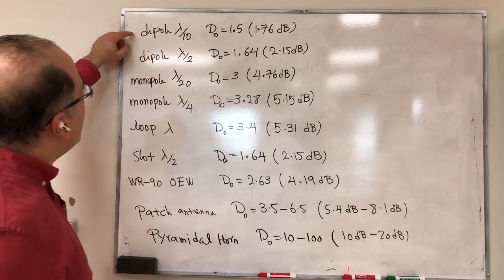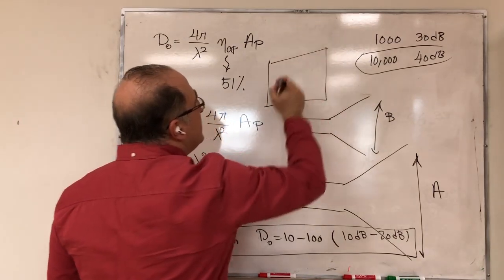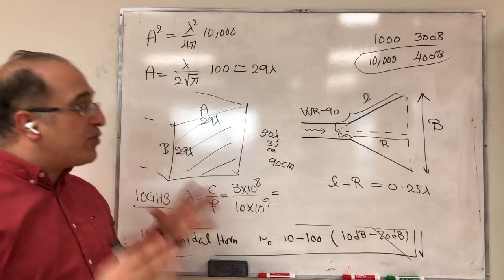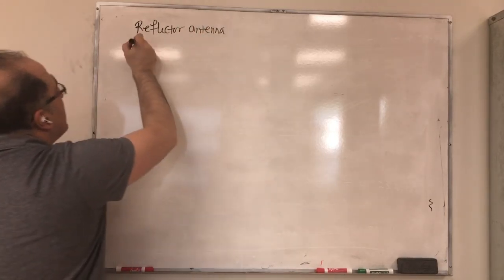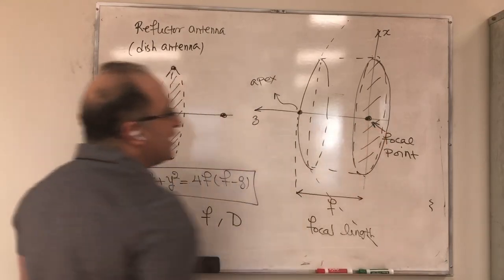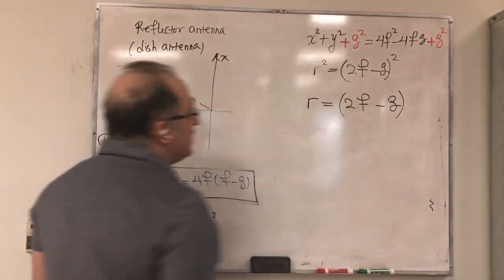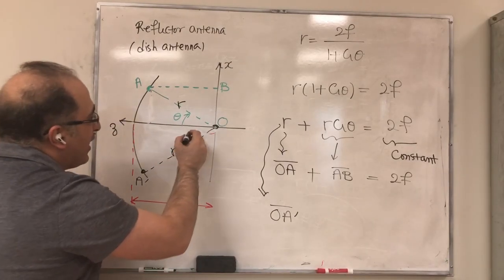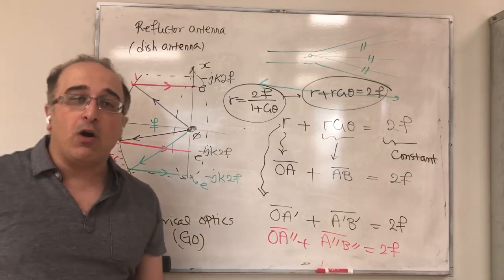Undergrad Antennas Course - Lecture 29 - Reflector Antennas - Part 1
This lecture is concerned with why reflector antennas can achieve high directivity values. In particular, it talks about the geometrical equation for paraboloid reflector antennas.